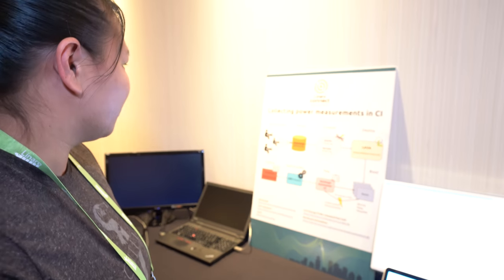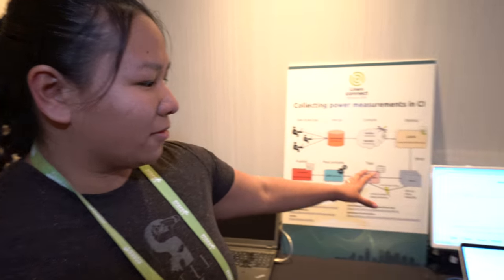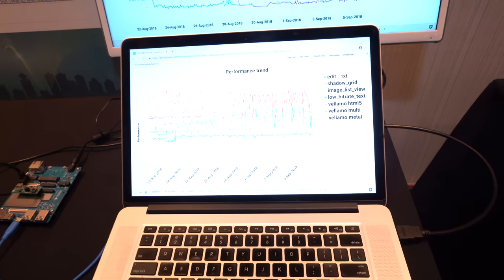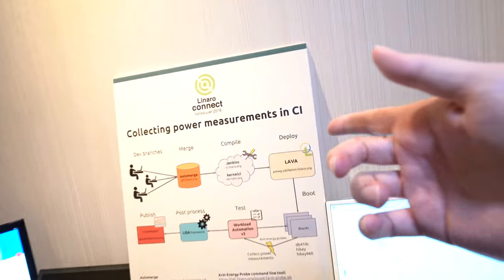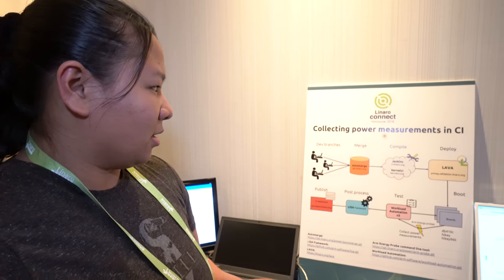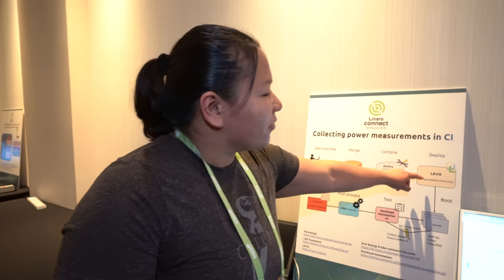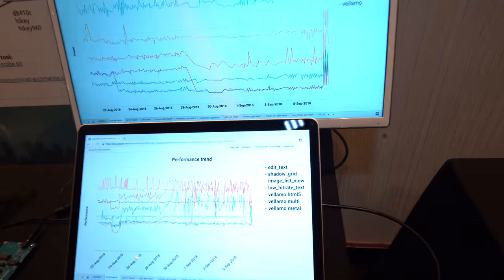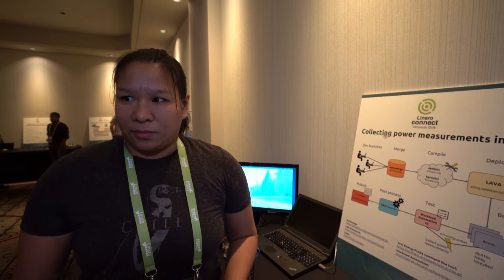Collecting power measurements in CI Loop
At the Linaro Connect Vancouver 2018, Lisa Nguyen of the Power Management working group shows the work that they are doing to optimize power management.